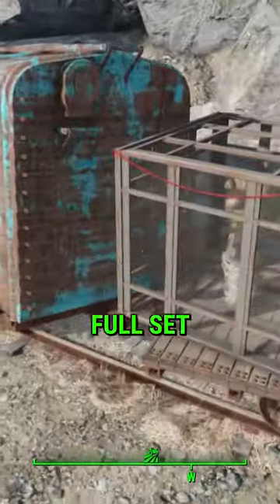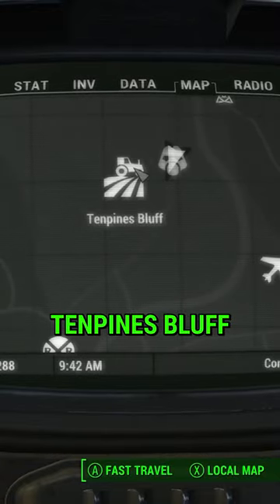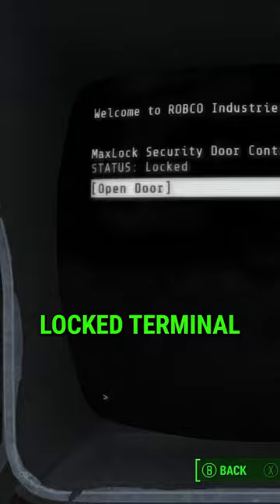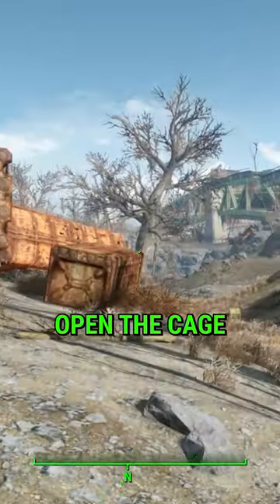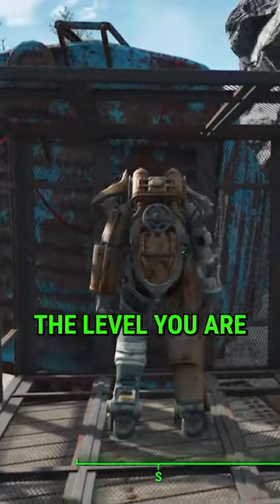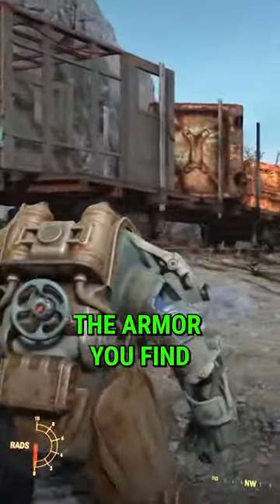Tenpine's Hidden Power Armor in Fallout 4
Hank u